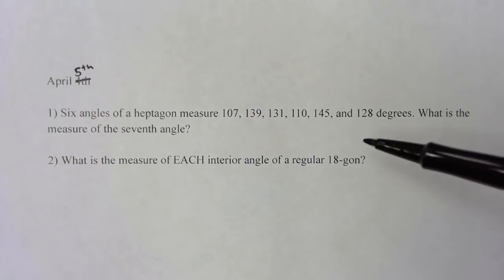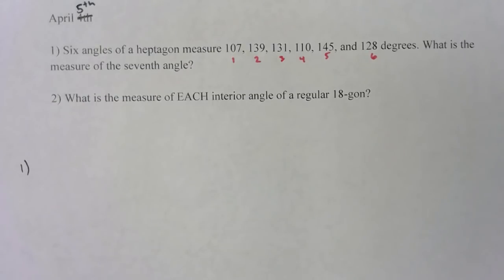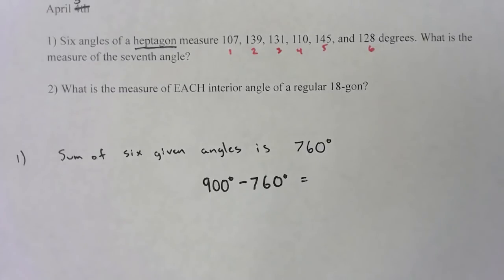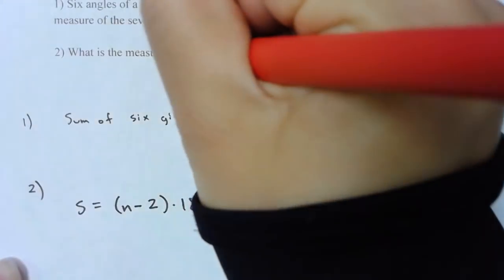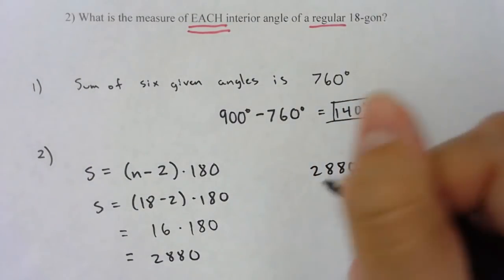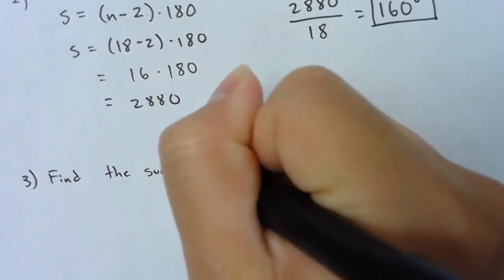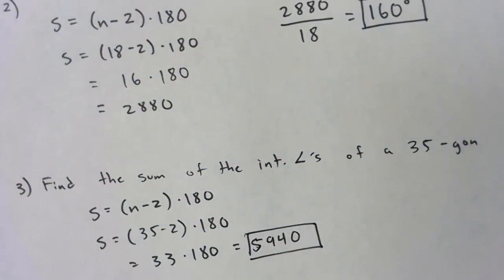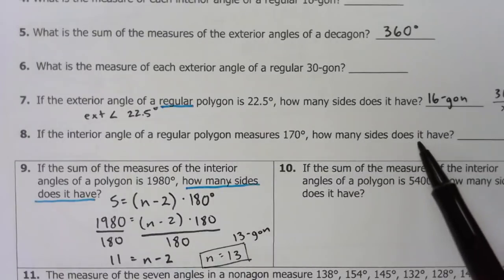Math II Do Now (April 5th)